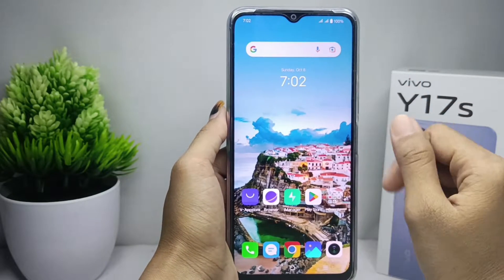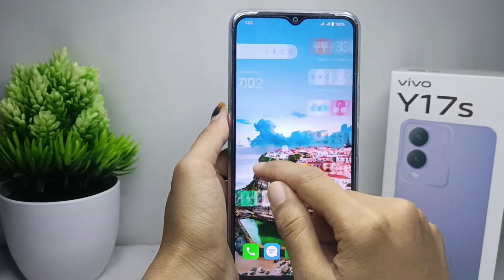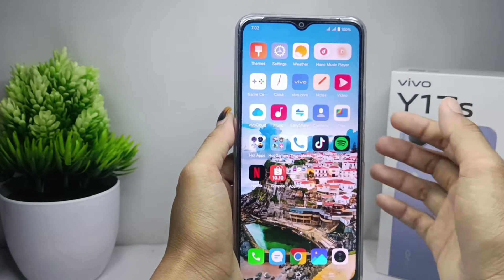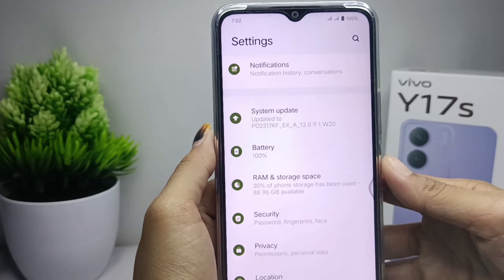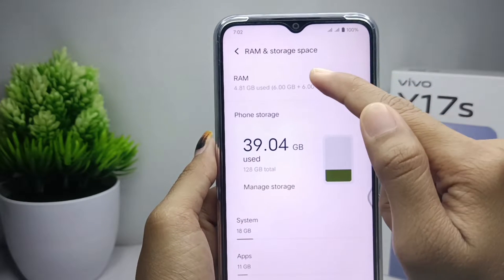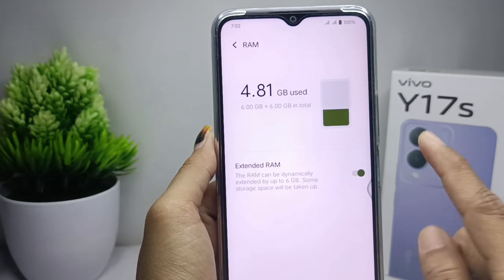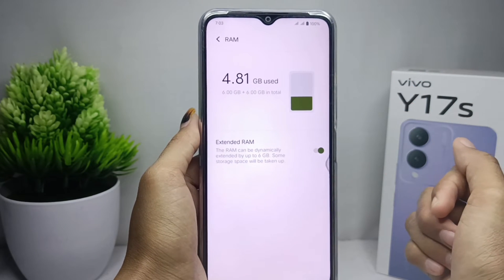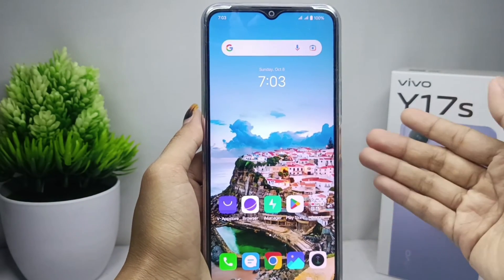How To Use Extended Ram In Vivo Y17s